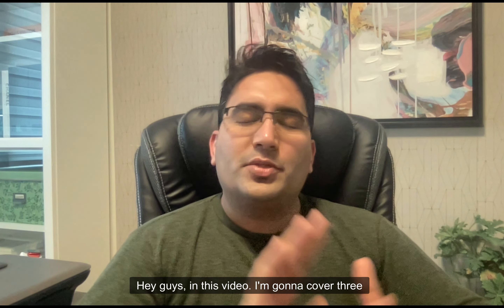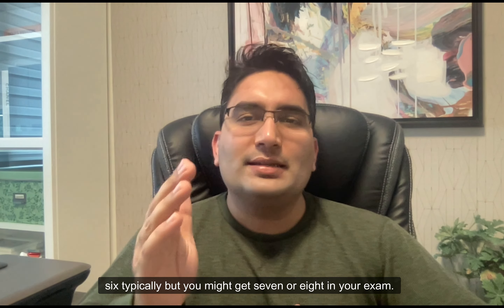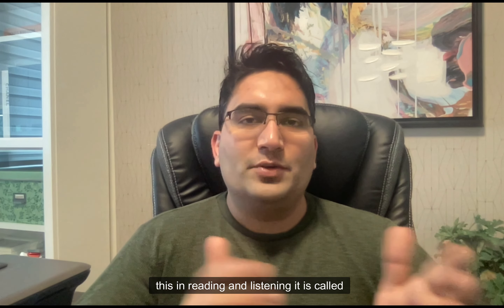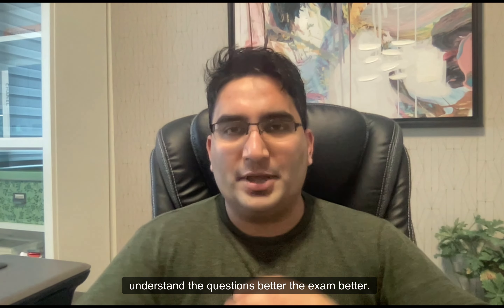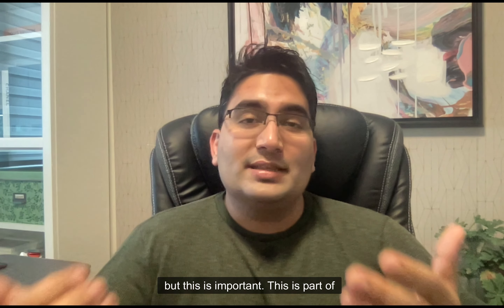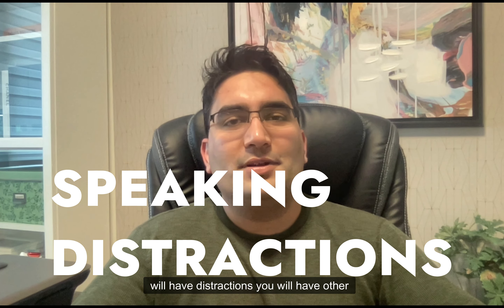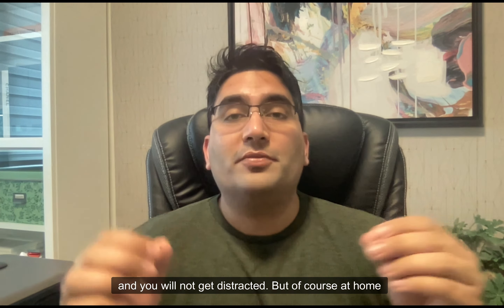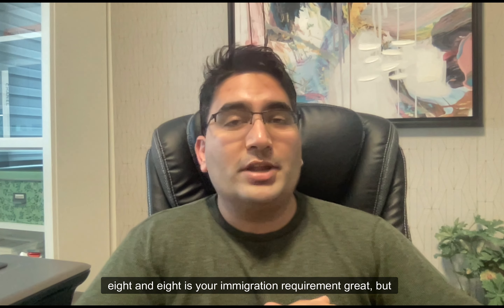CELPIP Exam's 3 Big Surprises! Unscored Items? Exam Room’s Situation?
AVOID THESE ISSUES IN THE CELPIP EXAM! BEST CELPIP EXAM STRATEGY!

(Best CELPIP tutors and teachers available)

HZad Education is your go-to for CELPIP reading, CELPIP writing, CELPIP speaking, and CELPIP listening. The CELPIP tips and tricks you learn here will always help you score more than 9 in all modules every time!
We will soon be uploading more CELPIP mock tests to help you prepare for the CELPIP exam. These will also be highly difficult! The real CELPIP exam is extremely challenging as well! With HZad Education's CELPIP practice tests, you will get the most practical mock tests that reflect the actual test's difficulty.
More CELPIP practice tests coming soon!

0:00 Intro
0:15 CELPIP 1st Surprise
2:30 CELPIP 2nd Surprise
4:00 CELPIP 3rd Surprise
5:27 CELPIP 15-HOUR COURSE

Hey guys in this video I'm going to cover three things that you're going to be surprised by once you give the exam and also once you receive the results because you're doing this for your immigration so this video is important and short I'll get to the point the first one is there are in listening and reading tests there are one to two unscored items which means there could be an extra set of tasks so in listening typically you should have only six listening parts the fifth one is the video everything else is audio and questions so you should have only six typically but you might get seven or eight in your exam now when we talk about reading you should just have four reading Parts but you might end up getting five or six now again in the four typical reading Parts you will get everything with text and questions but part two is where you have a picture that you have to read and analyze followed up with question questions so people sometimes would get two pictures and that means part two has been repeated twice it does not